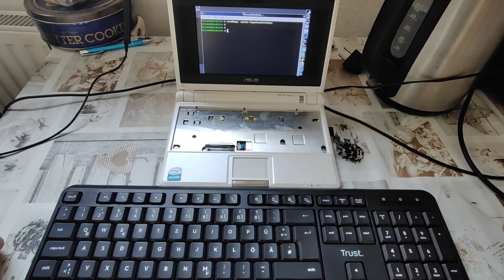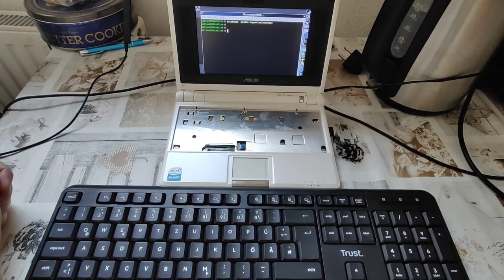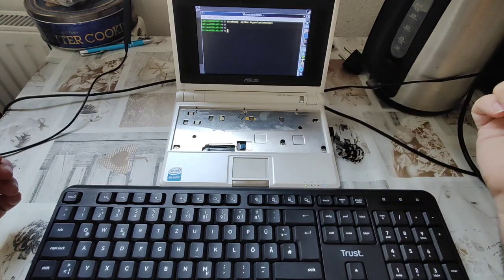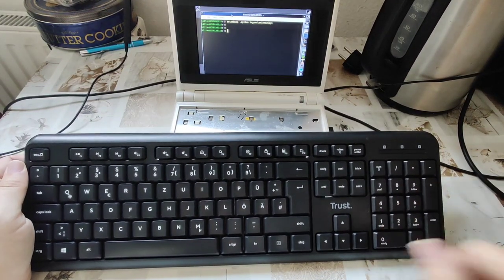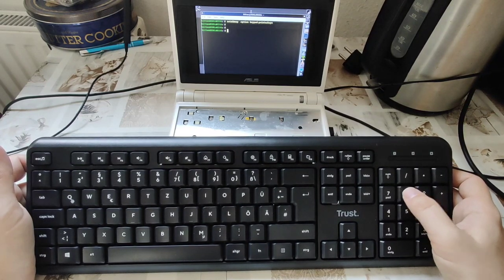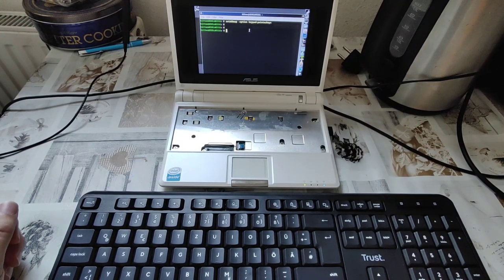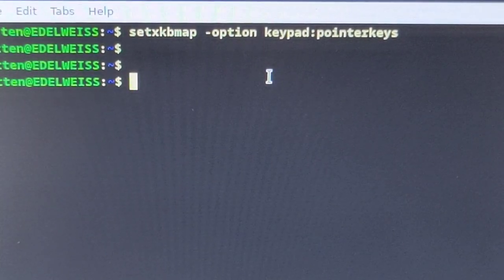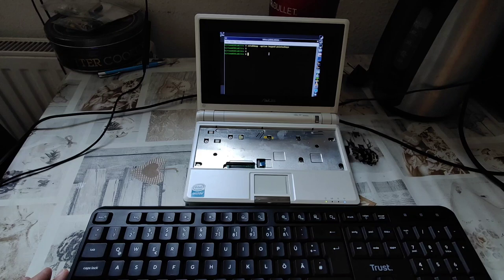(2/2) Misfortunes of an Asus Eee PC 701 4G: Keyboard Mouse Control under Linux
After entirely destroying my Asus Eee PC 4G's keyboard, I got it a replacement — and WHAT a replacement! A full-sized keyboard, on which, on top of this, I learned how to emulate the mouse with ONLY the keyboard, making a "mouse" or a "touchpad" truly — optional.